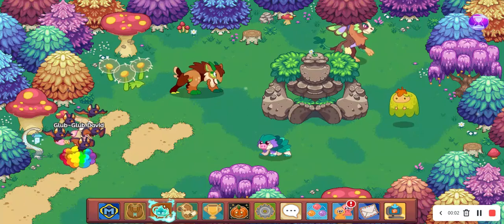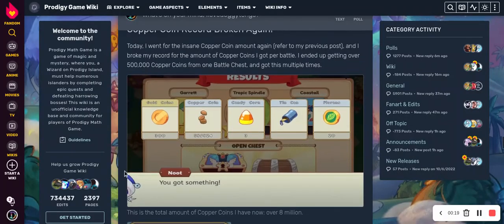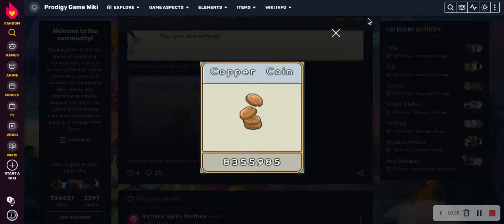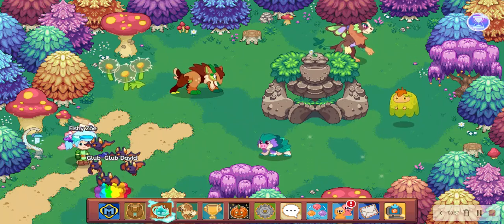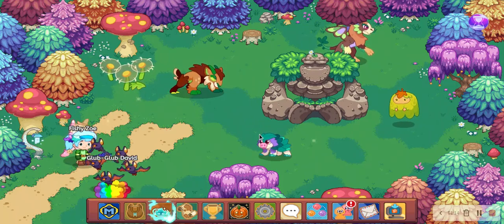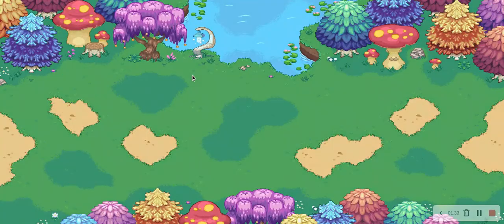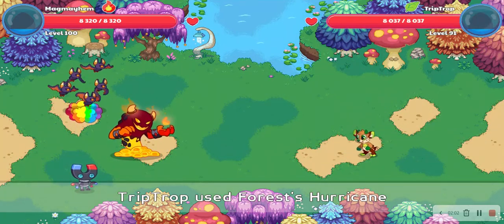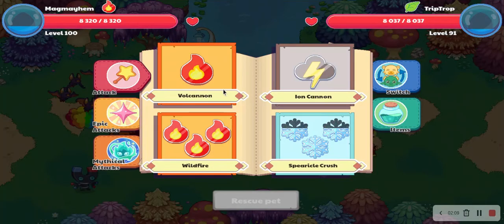How to Get MILLIONS of Copper Coins in Prodigy